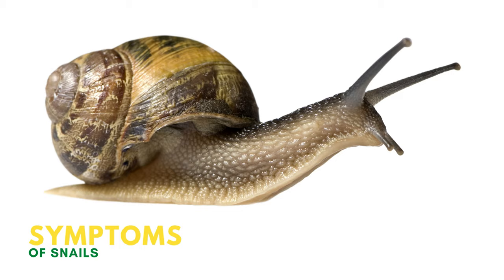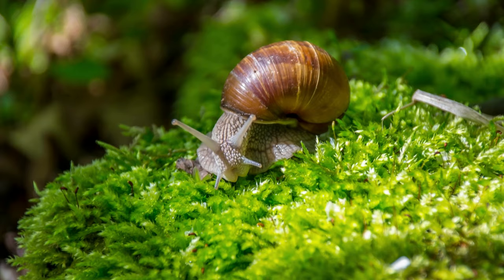Snails - How to prevent and control it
Snails - How to prevent and control it. welcome to our video. Today, we will look at the symptoms of snails and how to prevent them.

Introduction to snails
Snails are tiny pests that are usually found in lawns and gardens. They stand out from the rest of the other common garden pests, as they have mollusks and usually leave slimy trails as they walk across vegetables and plants.

1. Use of baits
2. Use of barriers
3. Planting Resistance plants
4. Use of predators

How to prevent them
1. Getting rid of any debris in your garden
2. Using a natural protective barrier around your garden